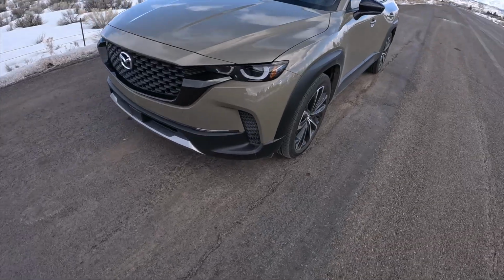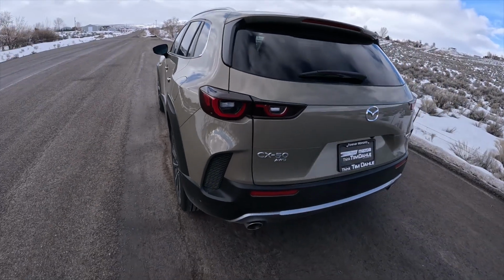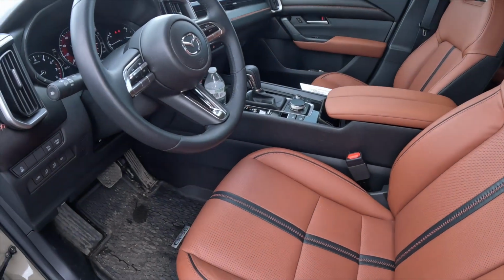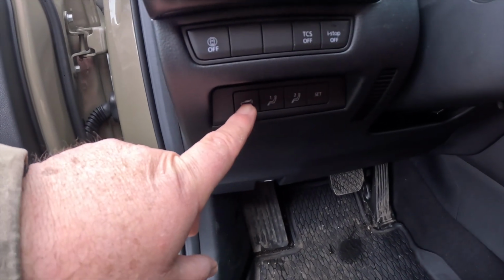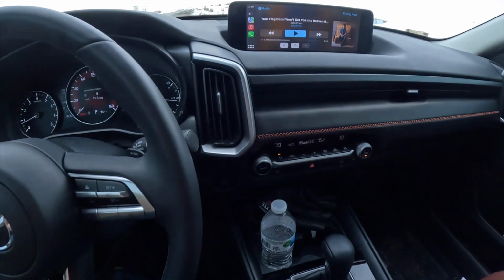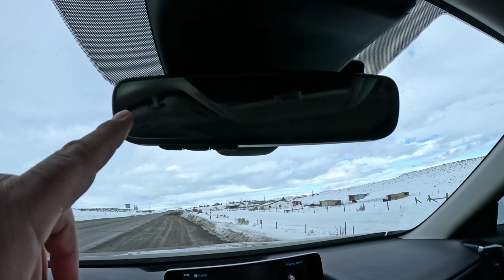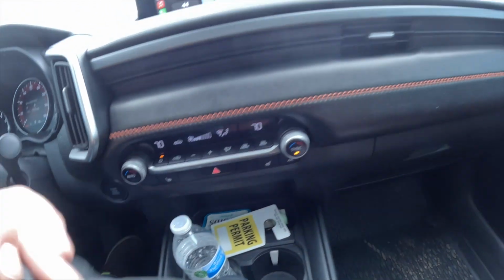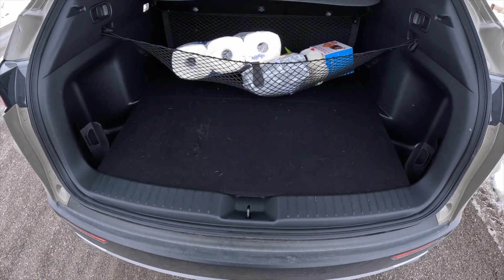2023 Mazda CX-50 | 5 Things I Love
In this video, I discuss the 5 Things I LOVE about my new 2023 Mazda CX-50.
Thanks to Tim Dahle Mazda for the great car buying experience